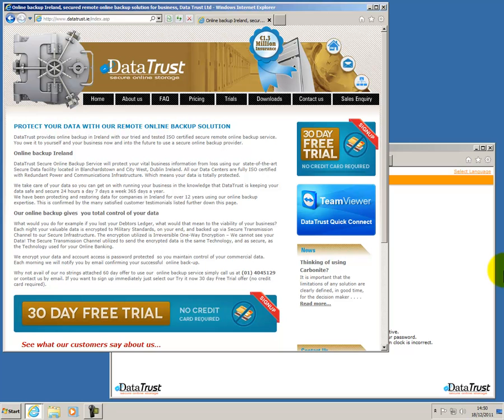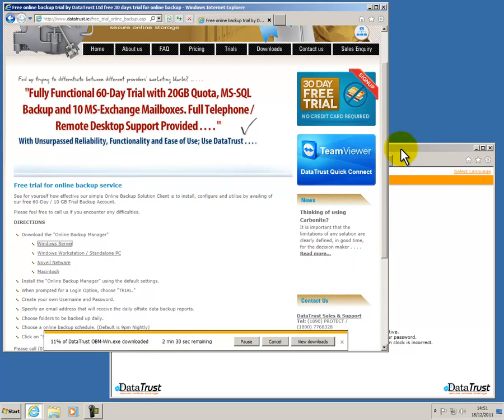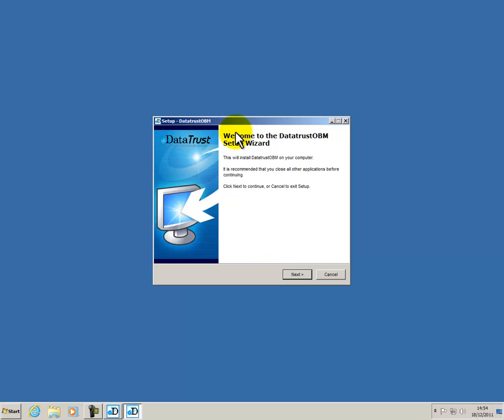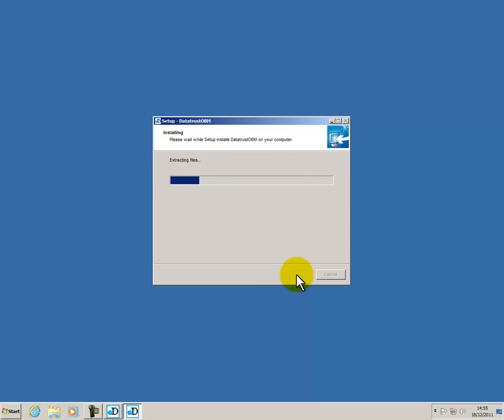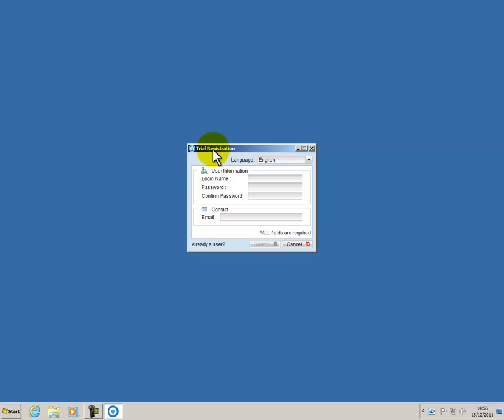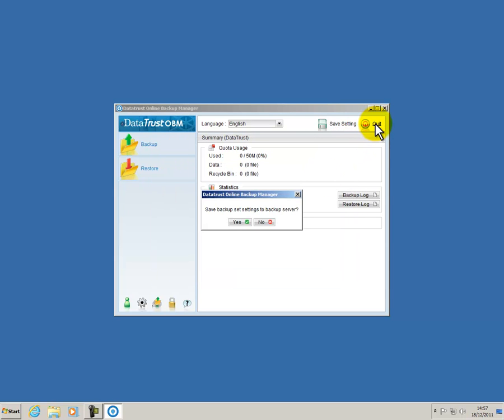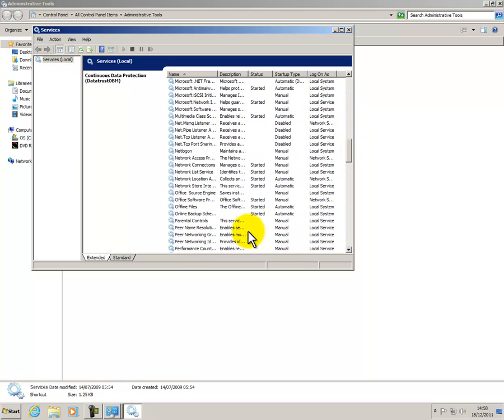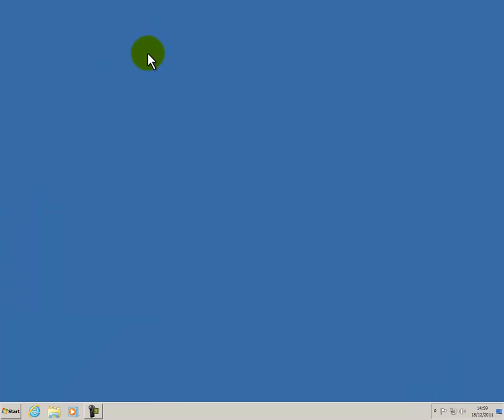Downloading & Installing DataTrust Online Backup Client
This short video tutorial explains how to download and install the DataTrust Online Backup Software.